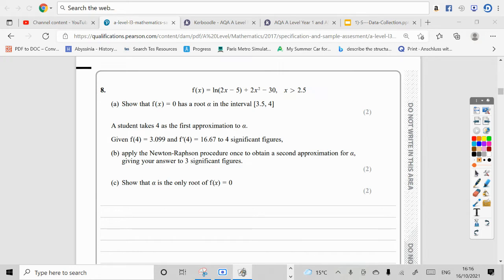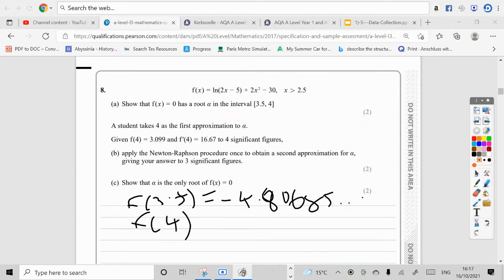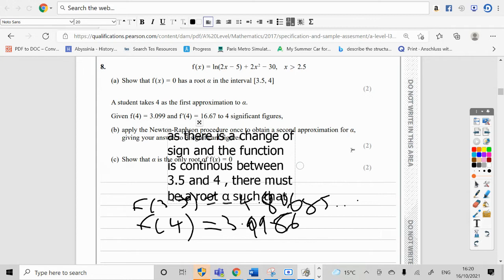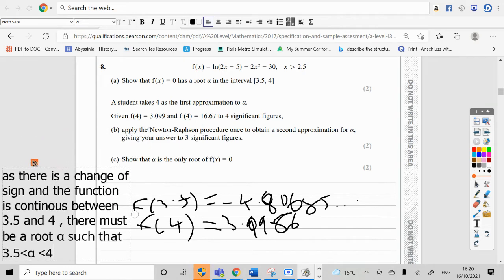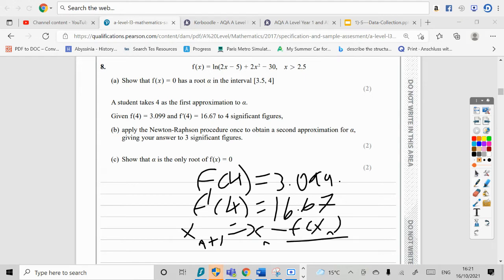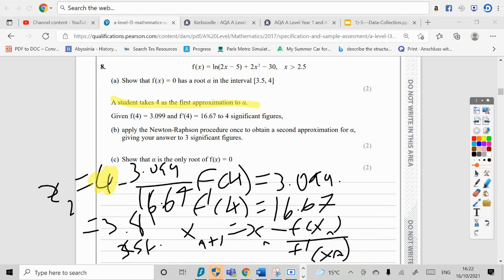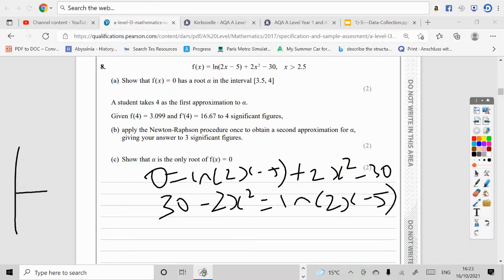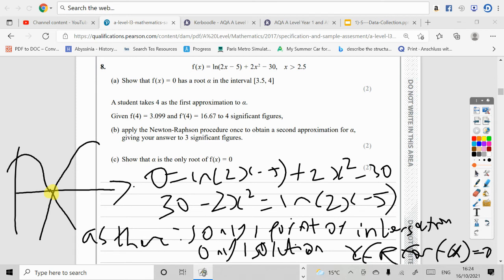EDEXCEL A LEVEL MATHS SAMPLE ASSESSMENT MATERIAL PAPER 1 Q8 NUMERICAL METHODS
This question uses newton-raphson and the standard location of roots question basically on pretty much every exam.